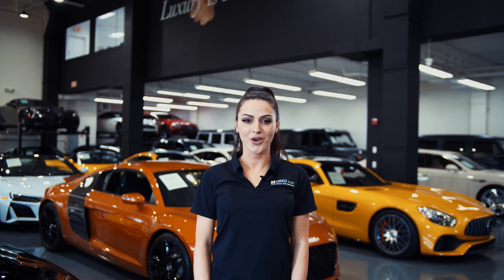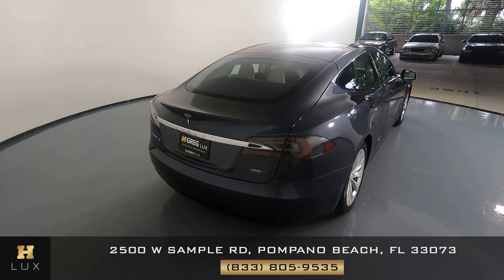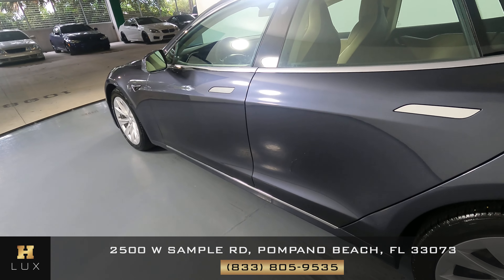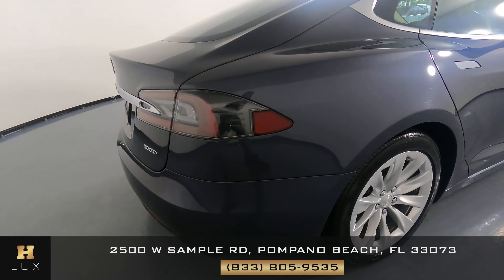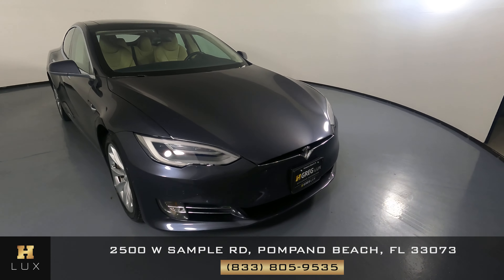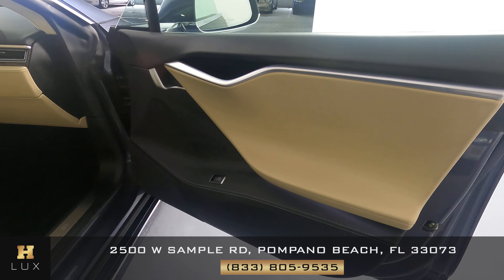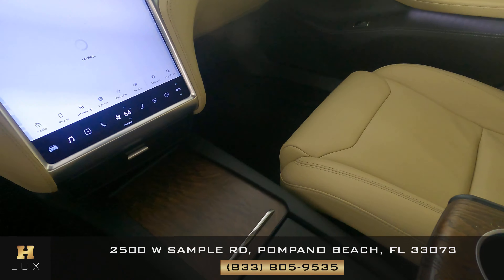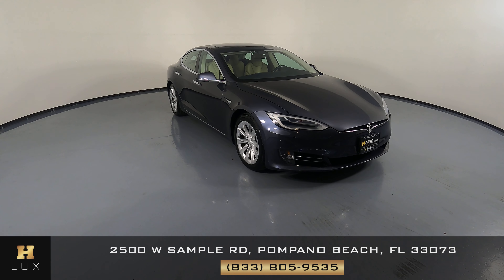2017 TESLA MODEL S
5YJSA1E23HF204729